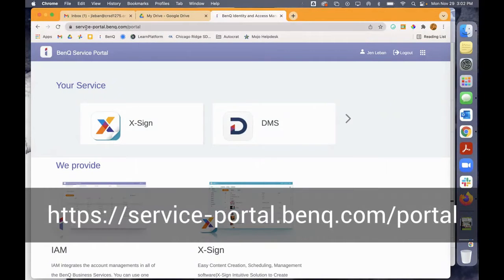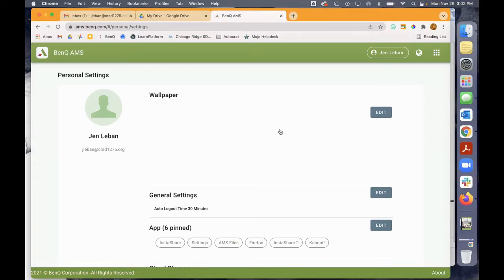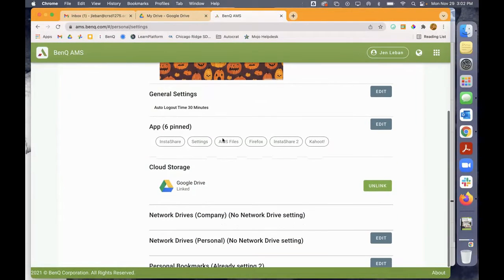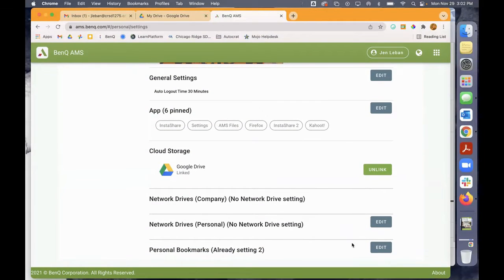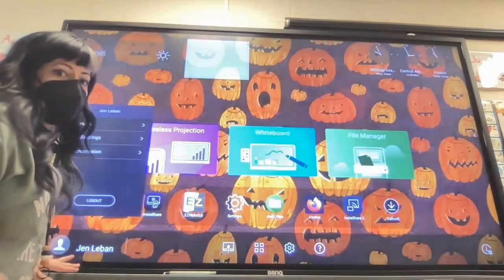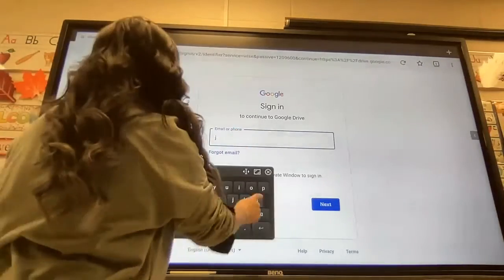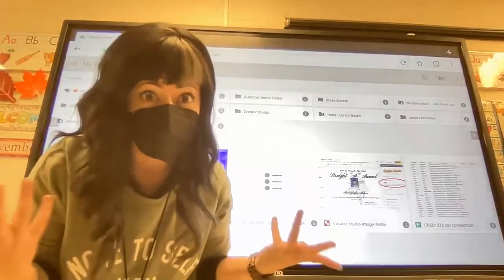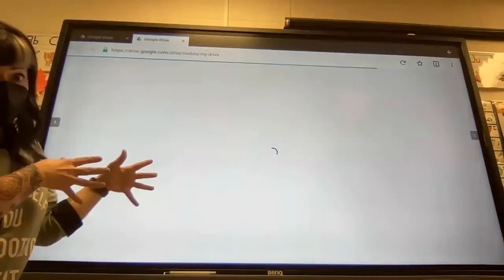BenQ RP7502 | Interactive Flat Panel | How to Create Bookmarks | CRSD 127.5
I made this tutorial for staff at CRSD 127.5 for use with their BenQ IFPs. We love ways to make technology work more efficiently and improve our workflow! Here's a quick tip on how to create bookmarks that are easy to access any time you log in to your board.